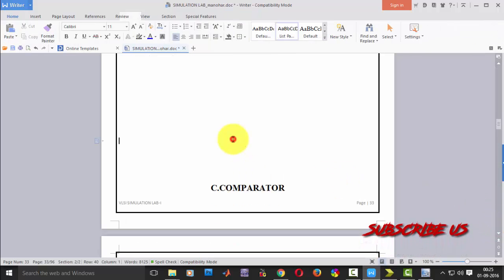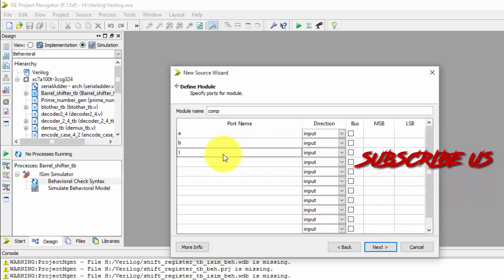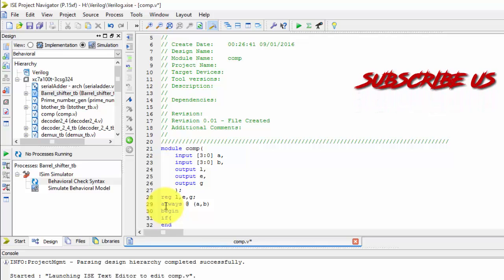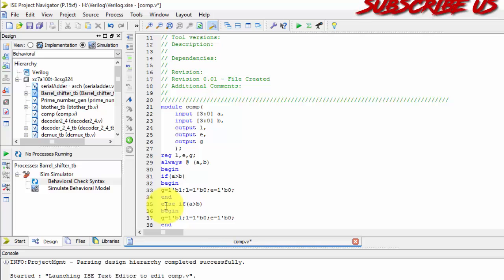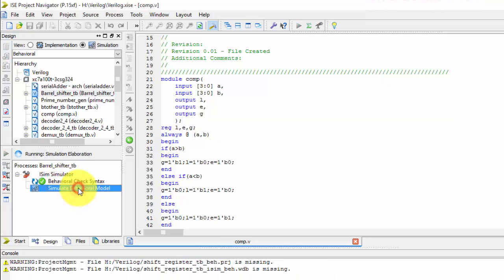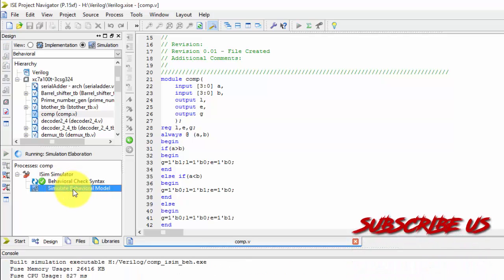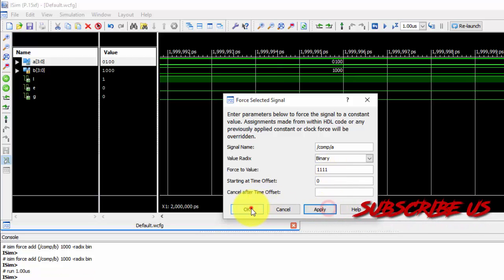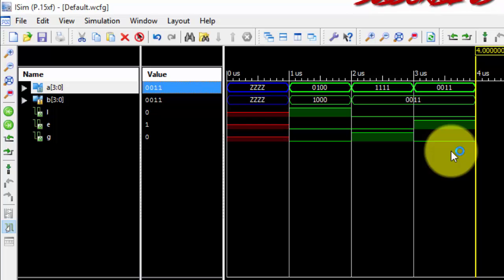Verilog Implementation Of 4 bit Comparator In Behaviorial Model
Please Ignore Keywords:-
systemverilog virtual interface
verilog 10
verilog or
verilog file example
virtual interface systemverilog
queue in system verilog
verilog 1995
system verilog function
learn verilog online
signed addition verilog
system verilog module
system verilog array indexing
define in verilog
assign verilog
verilog coding guidelines
system verilog logic
verilog 2001 standard
system verilog event
hardware verification with systemverilog
forever in verilog
interface in systemverilog
system verilog string
systemverilog new
verilog 2001
verilog always_comb
system verilog design examples
systemverilog property
verilog online training
modelsim systemverilog
c to verilog
queue in systemverilog
testbench in system verilog
system verilog import
systemverilog 2012
interface systemverilog
systemc systemverilog
icarus verilog simulator
package in systemverilog
verilog programming basics
verilog 2005 lrm
basics of verilog
events in systemverilog
systemverilog keywords
define verilog
cast in systemverilog
verilog manual
 verilog simulator download
verilog examples pdf
verilog hdl synthesis
icarus verilog download
systemverilog synthesis
system verilog logic data type
interface system verilog
this keyword in systemverilog
automatic system verilog
system verilog to verilog converter
verilog assign statement
system verilog always
interfaces in system verilog
assert system verilog
always_comb verilog
download verilog software
icarus download
systemverilog clocking
case systemverilog